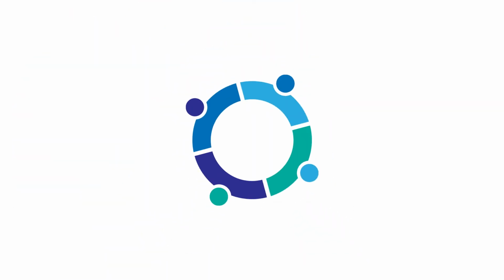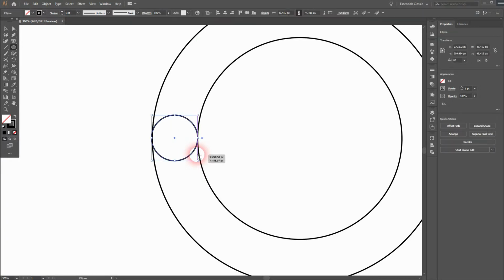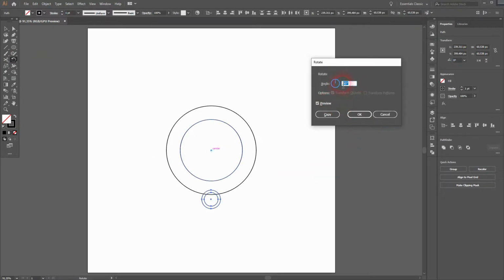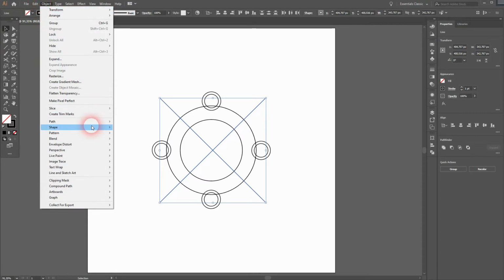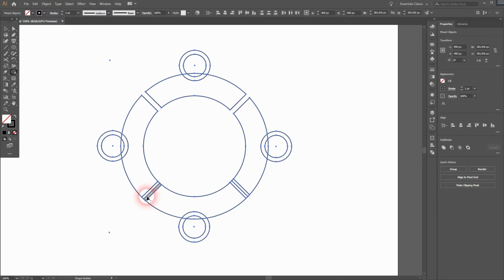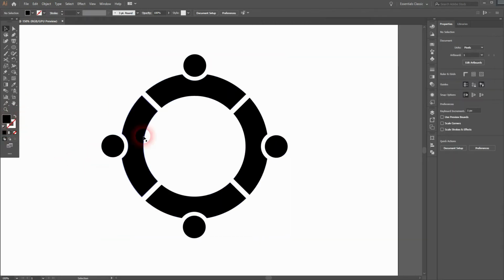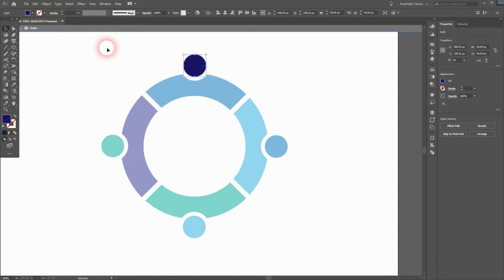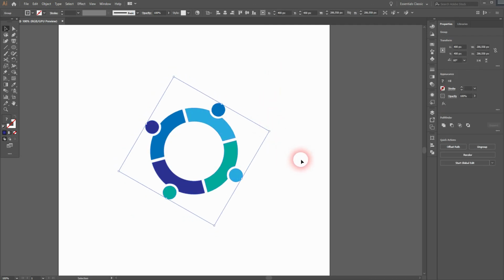Logo design with Illustrator using the rotate tool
In this tutorial I'll show you how to create a logo using the rotate tool in Adobe llustrator.